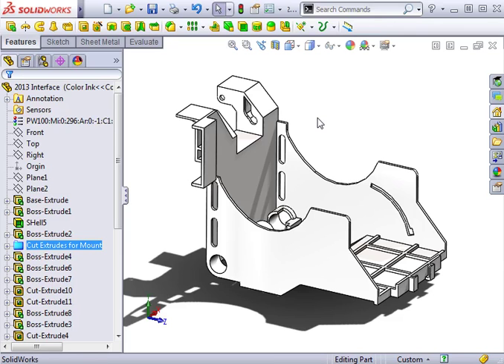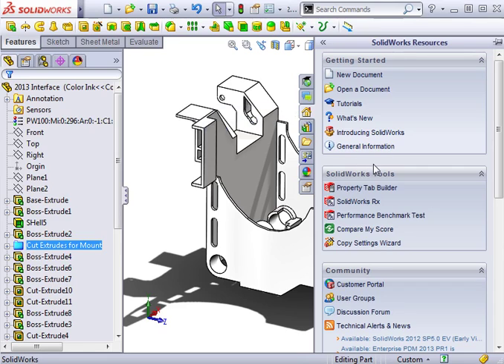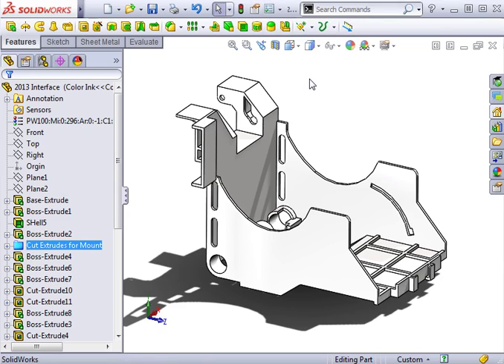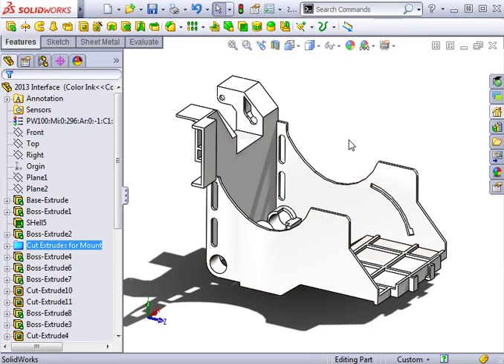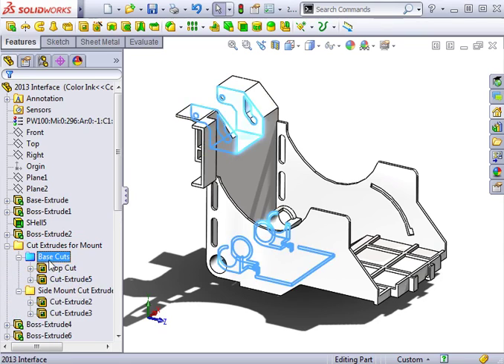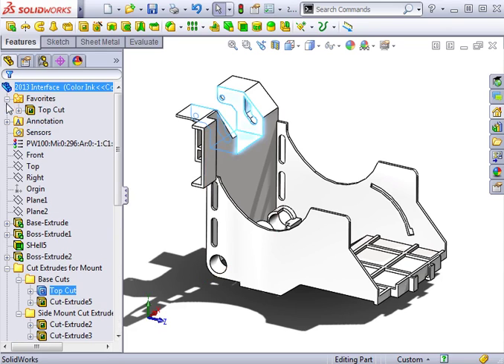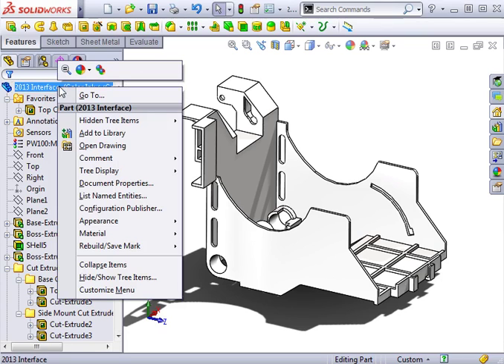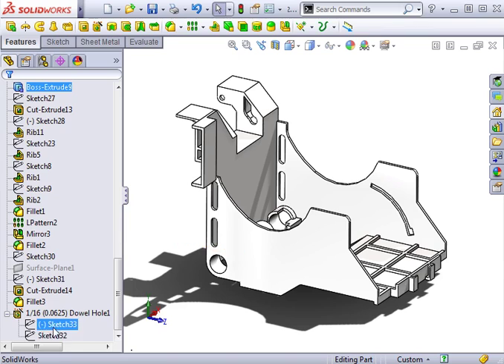Interfaceing in Solidworks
From this Video u can learn that how can u Interfacing In solidworks..